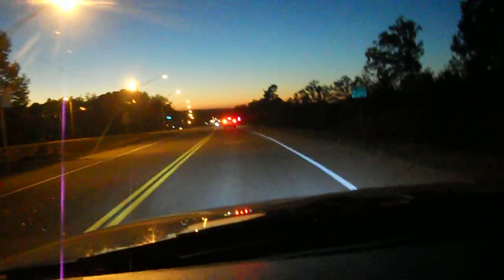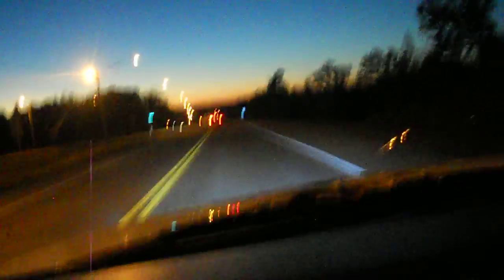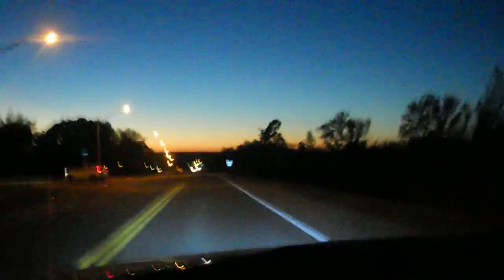2000 silverado hids at night